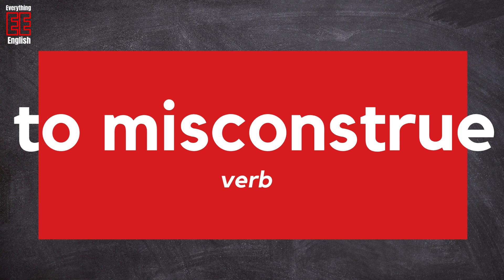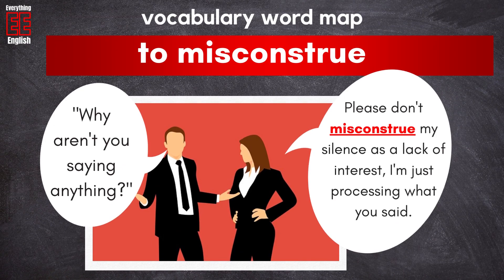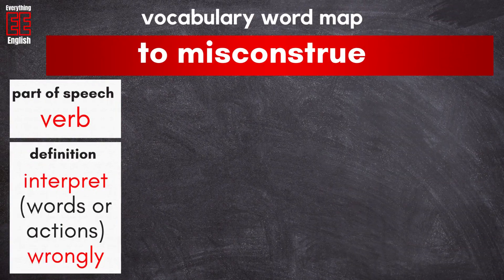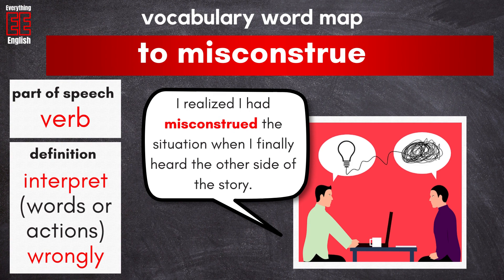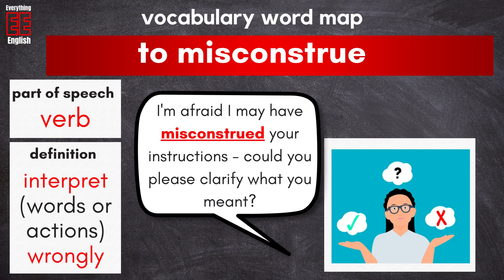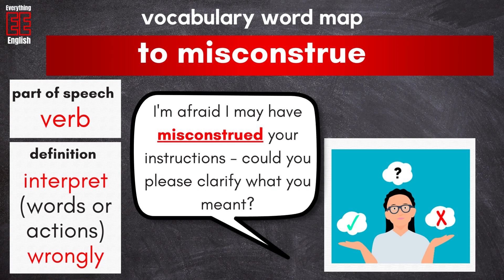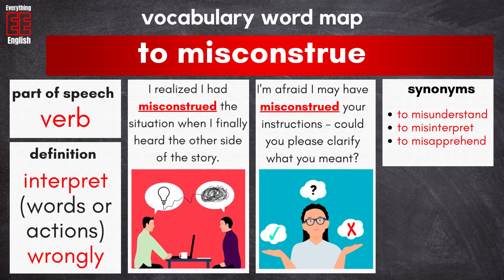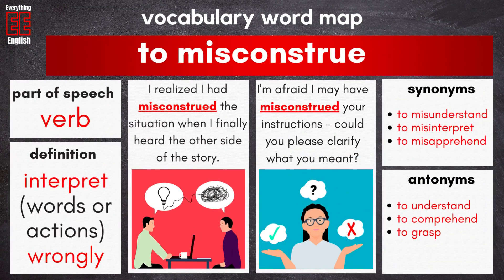Word of the Day - TO MISCONSTRUE. What does TO MISCONSTRUE mean?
ADVANCED ENGLISH VOCABULARY - TO MISCONSTRUE. What does TO MISCONSTRUE mean? What is the definition of TO MISCONSTRUE? What is the meaning of TO MISCONSTRUE? How do you use TO MISCONSTRUE in a sentence and in which context? What are synonyms and antonyms for TO MISCONSTRUE? This is all explained in the ENGLISH VOCAB QUICK BITE.